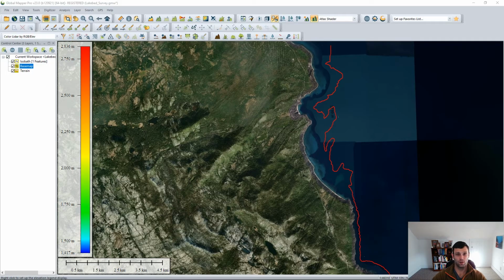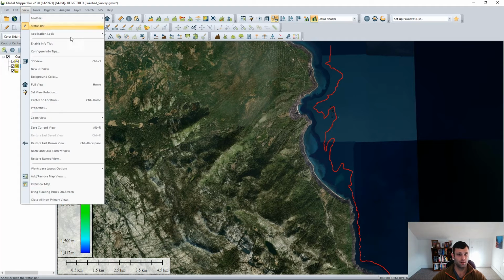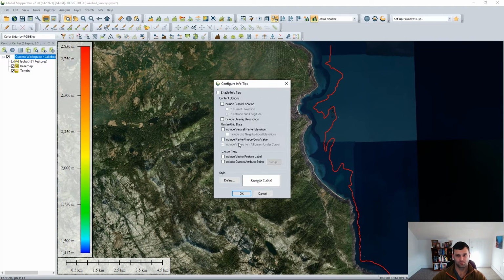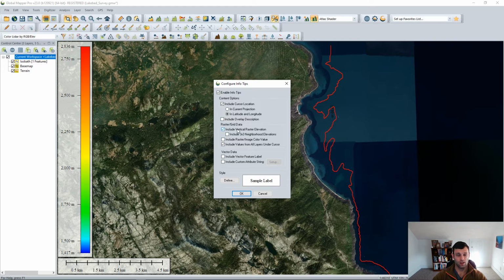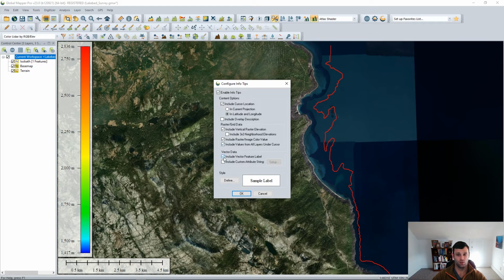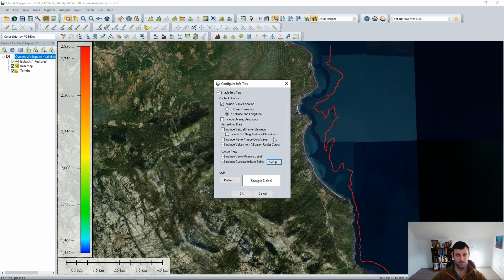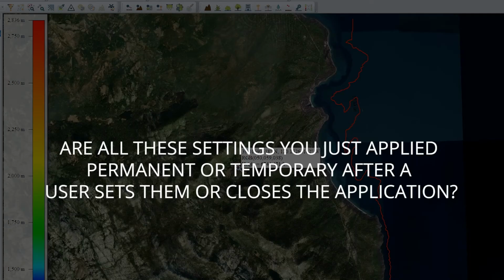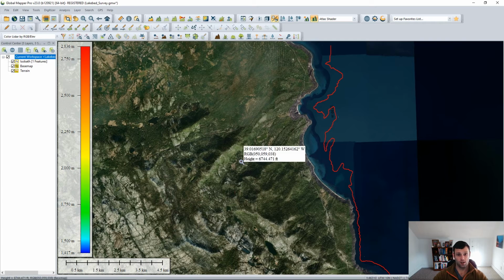Ask the Experts: Creating Custom Info Tips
Discover what Custom Info Tips can add to your Global Mapper workflow.